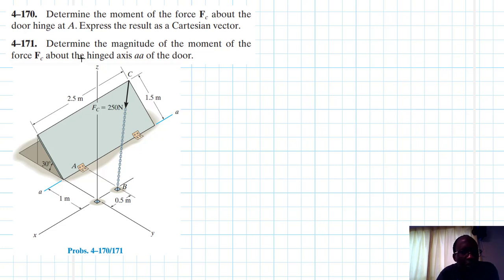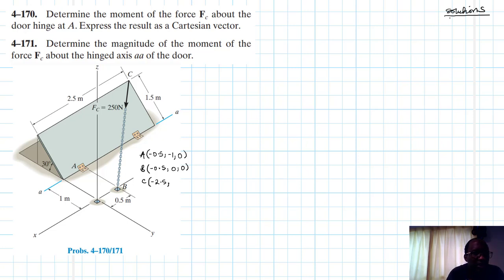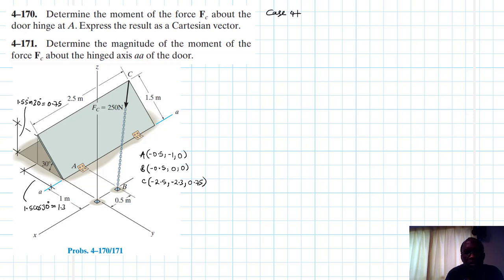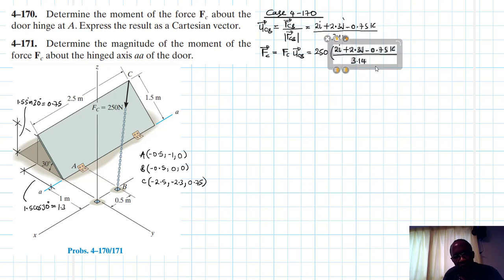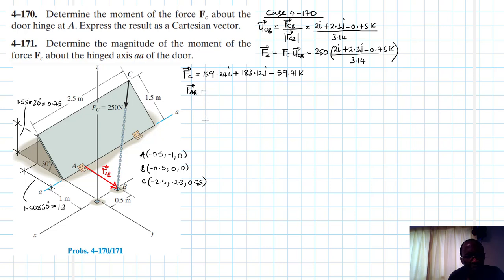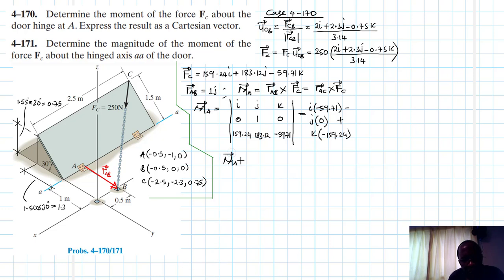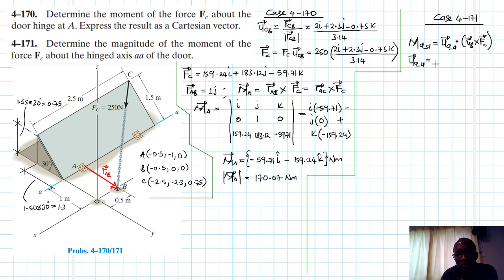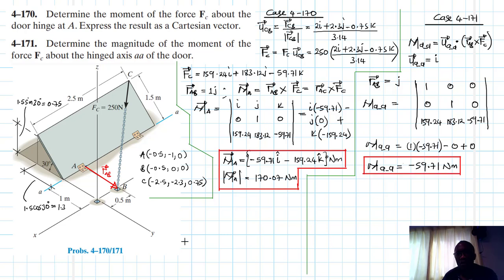4–170, 4–171 Force System Resultants (Chapter 4: Hibbeler Statics) Benam Academy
4–170. Determine the moment of the force Fc about the door hinge at A . Express the result as a Cartesian vector.
4–171. Determine the magnitude of the moment of the force Fc about the hinged axis aa of the door.